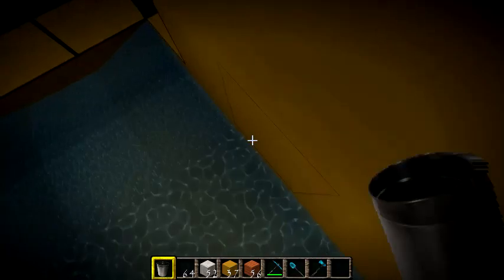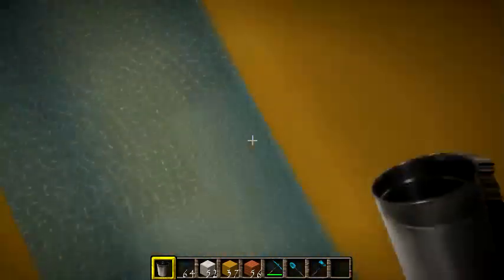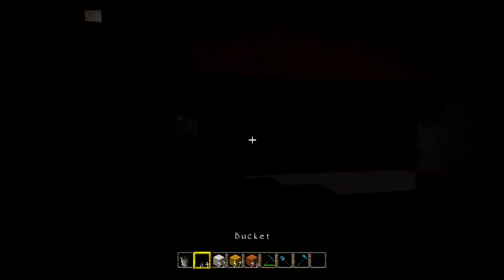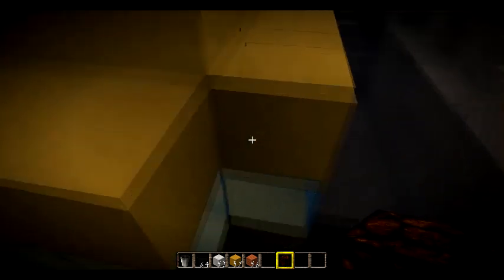EP 39 River Battle Submarine (Stampy Themed)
In this father+son episode we build a "battle submarine" along our lazy river.  Fritz was very much into the submarine theme after watching the stampy episode that came out last week :)  Thanks again to Stampy + friends for the great inspiration